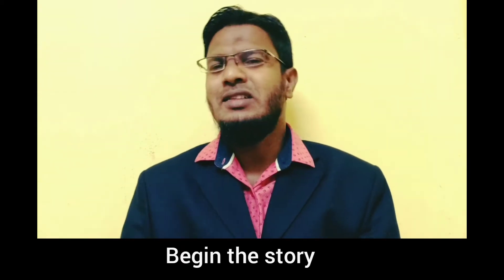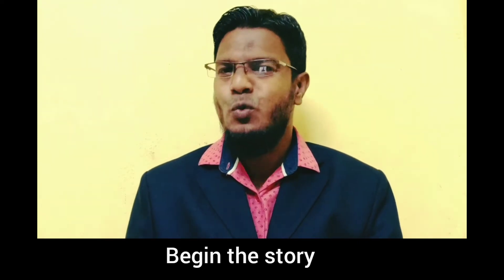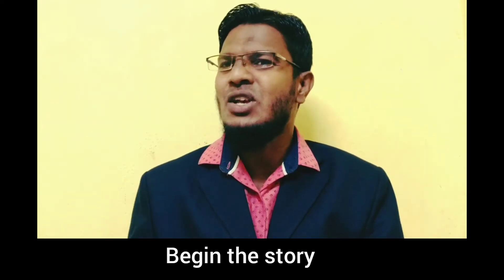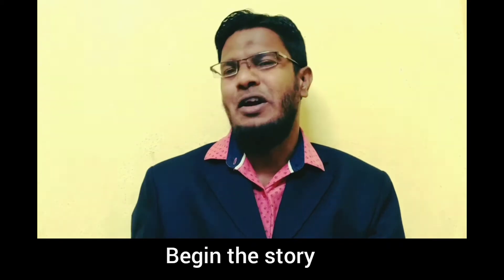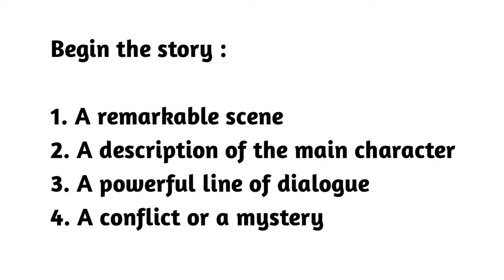Story Writing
This video is about 7 key points and 10 important hints for story writing.

7 Key Points :
1. Plot
2. Theme
3. Characters
4. Setting
5. Developing Storyline
6. Building the Climax
7. Conclusion